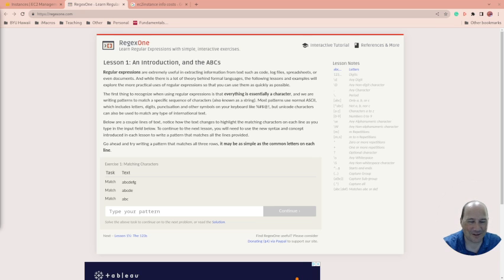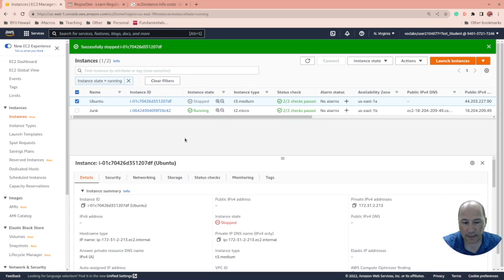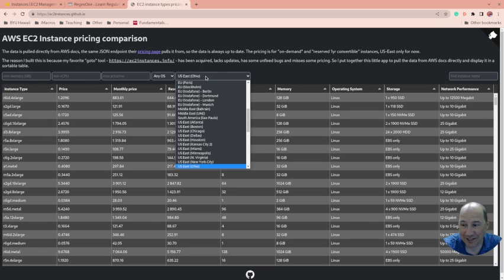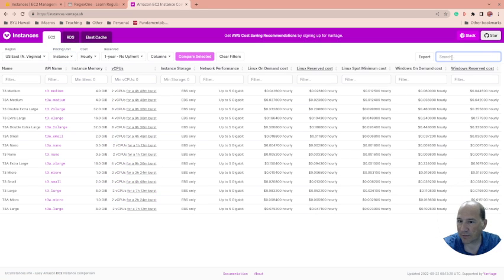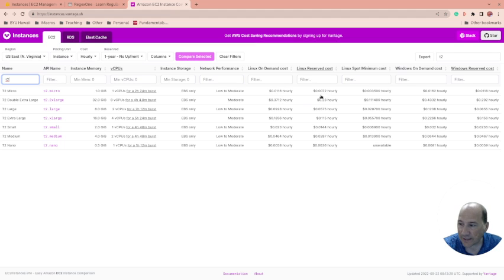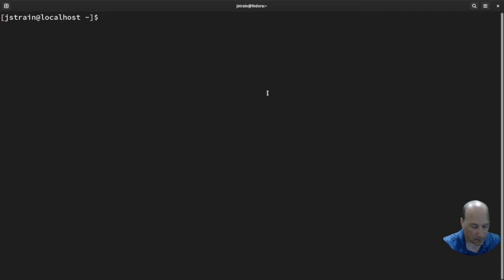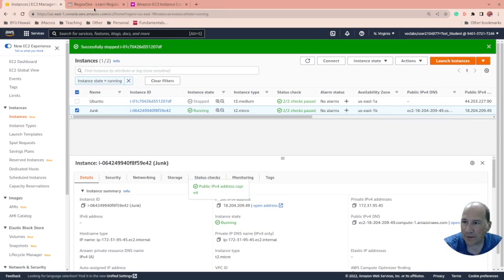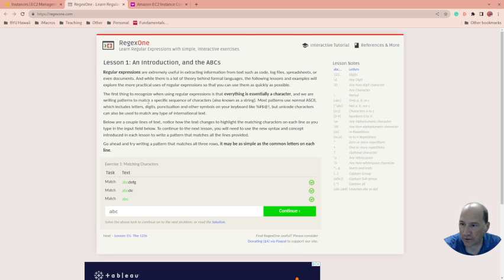Cost of EC2 in AWS and touching on how to learn Regular Expressions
Looking up the cost of ec2 instances. The second site we used was

You should already be familiar with grep. Let's extend that by introducing you to regular expressions